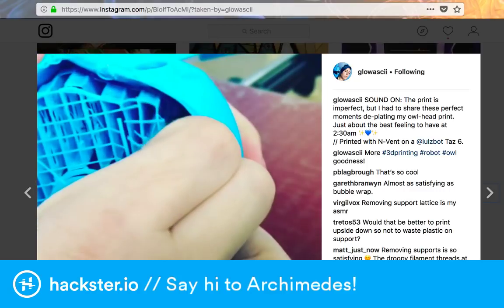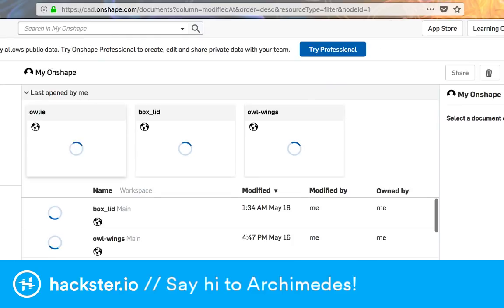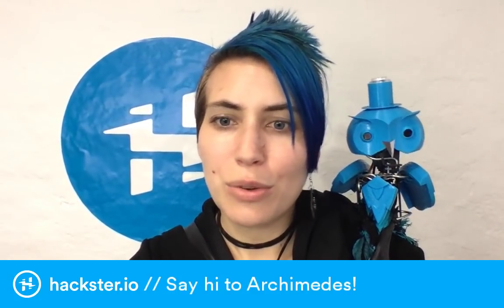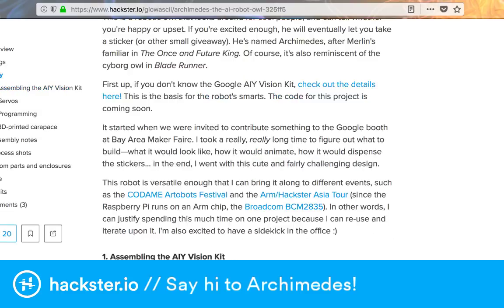Say Hi to Archimedes – the AI Robot Owl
Say hi to Archimedes – the robot owl with a Google AIY brain. Built with Raspberry Pi + Arduino! Here are some insights into pitfalls of the build process. I made this li'l guy to demo the AIY Vision Kit for Maker Faire 2018... but he's not going away anytime soon!